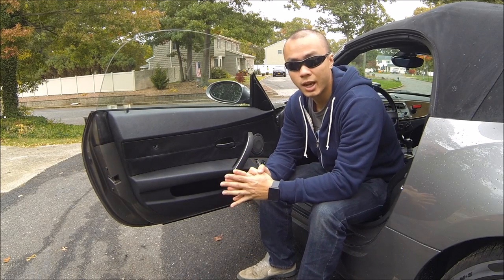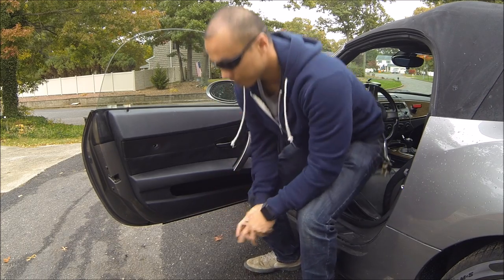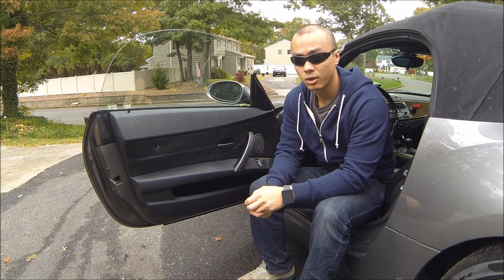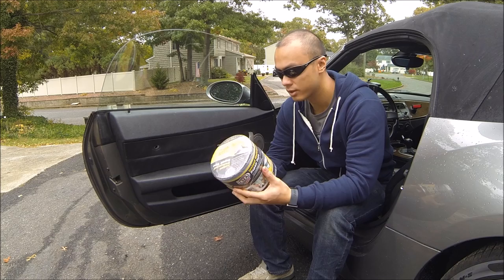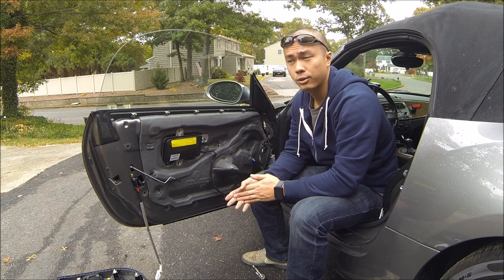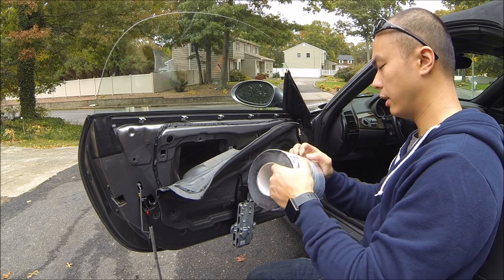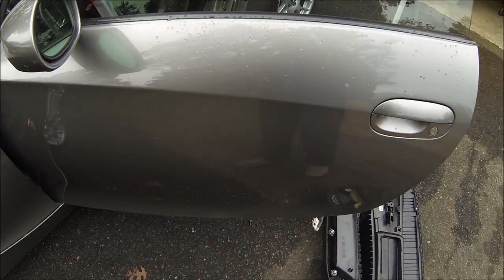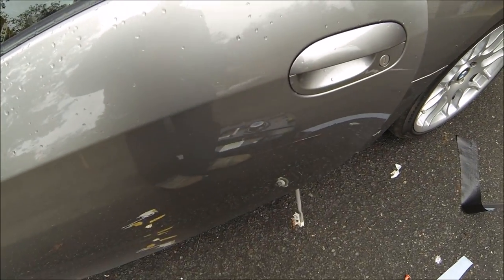Car Door Sound Deadening for Under $20! - BMW Z4 Vlog #20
Does your car door sound like it was made from a tin can? For under $20, you can get them to sound much higher quality!